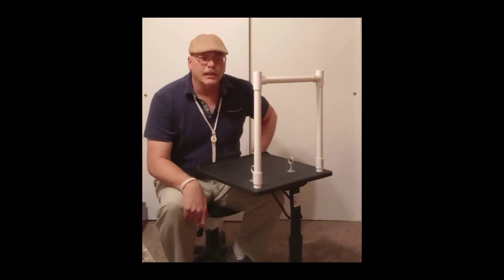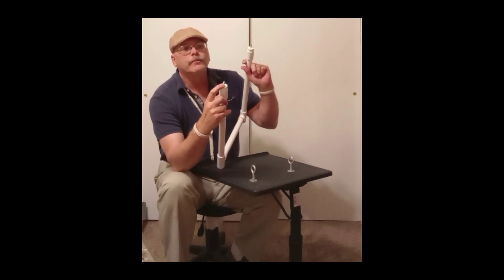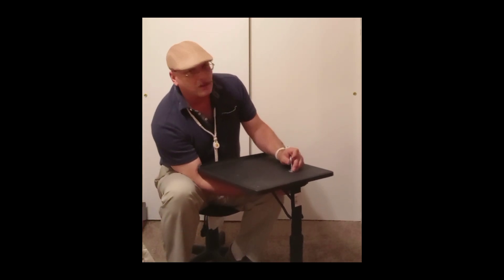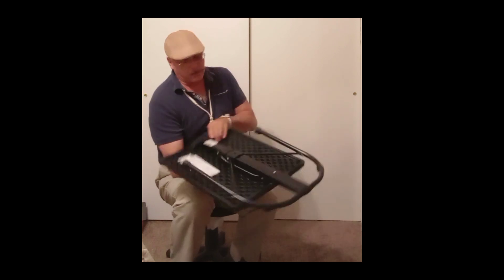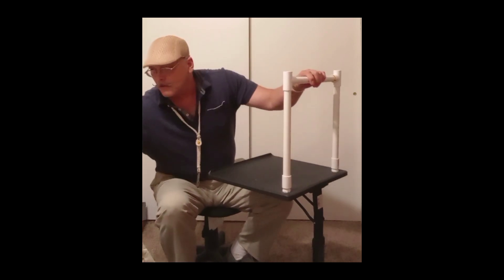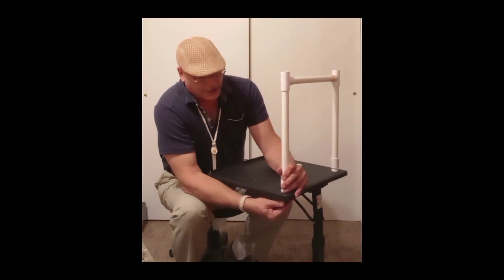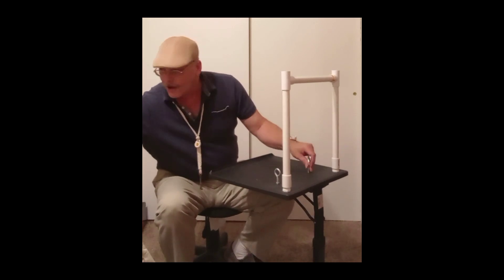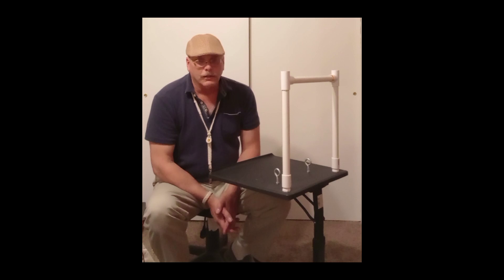Decorative Nautical knotting on the go.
This portable table makes it easy to carry when travelling so you can work on your decorative knot project wherever you go.